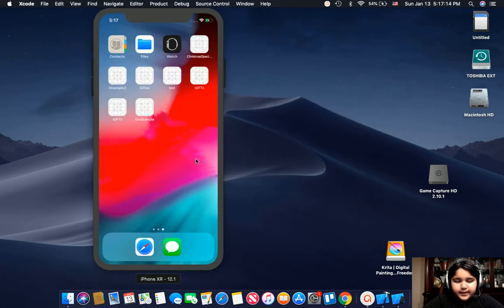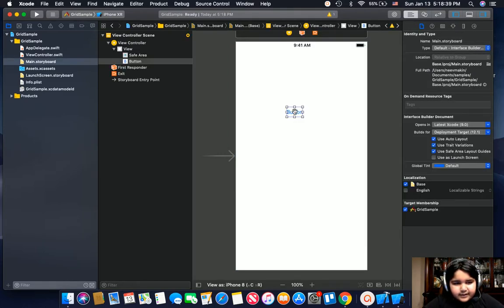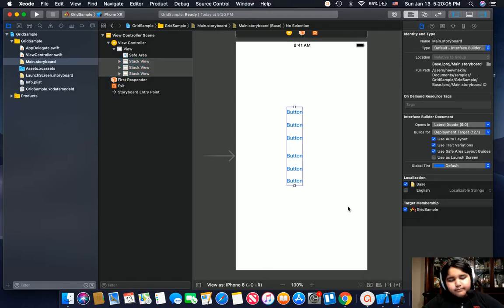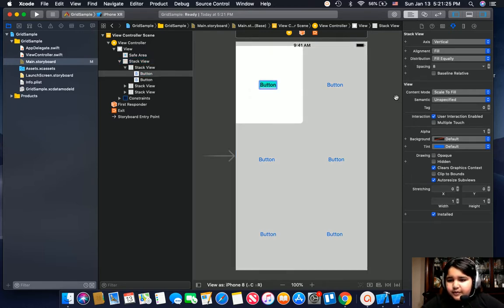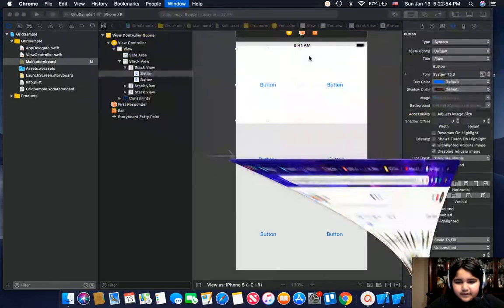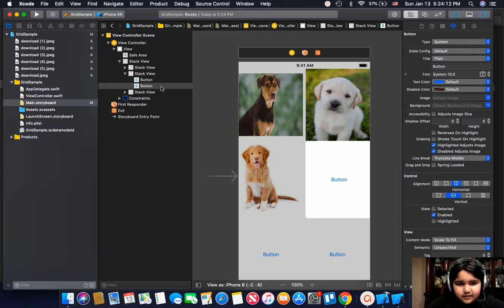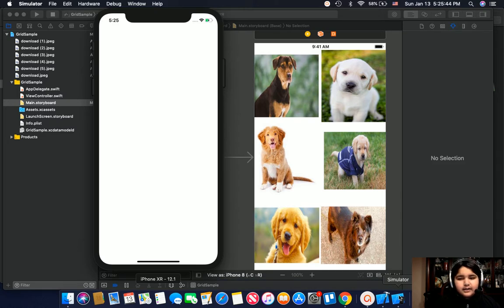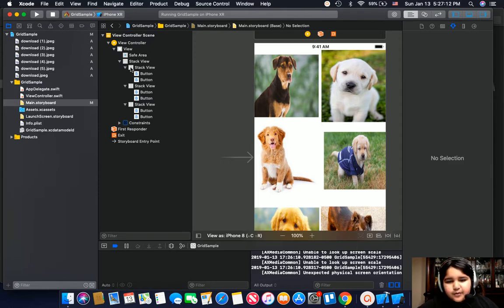How to Create a Grid in Xcode 10 Swift (Part 1)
A simple way to create a grid with stack views.